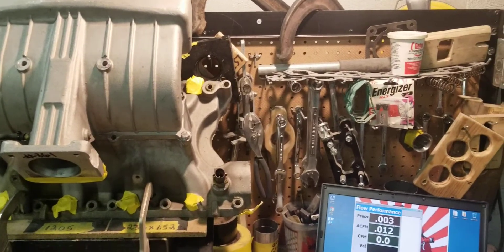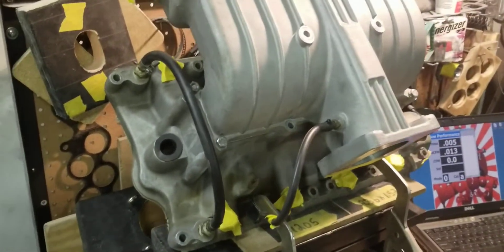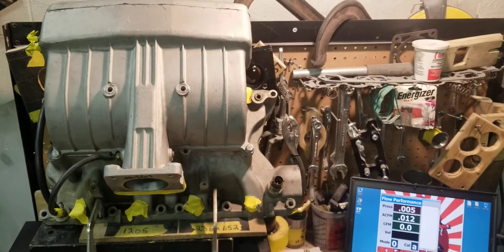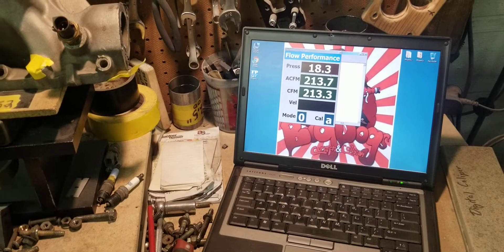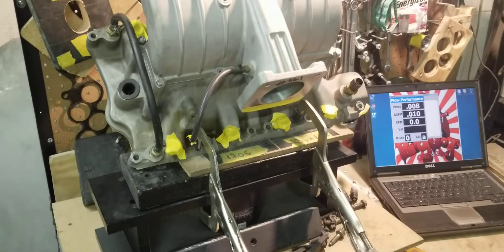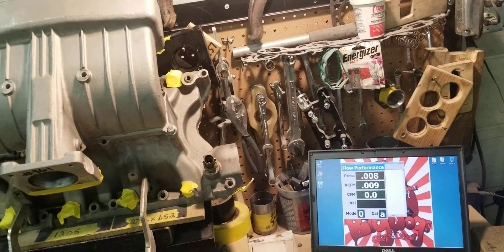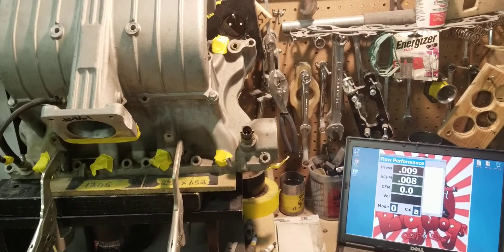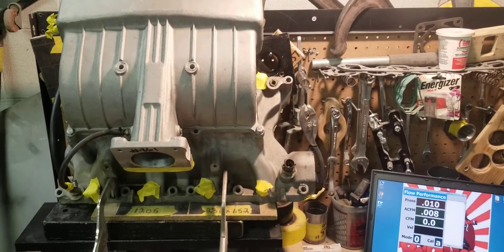Bigdogs Porting flow testing a 351w sbf Typhoon efi manifold part 1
Here we are doing the before flow testing on a sbf 351w Typhoon manifold. This manifold seems like someone tried to lightly smooth down the runners and TB tunnel a bit but we at Bigdogs know that does nothing to give real gains in flow. We are constantly trying to educate people about parts and doing what works instead of falling for the aftermarket hype. There is a reason why most manufacturers or other porters don't show you before and after results. We here at Bigdogs are committed to providing above industry standard results at below industry standard prices.
Thank you for viewing and we hope you enjoy!